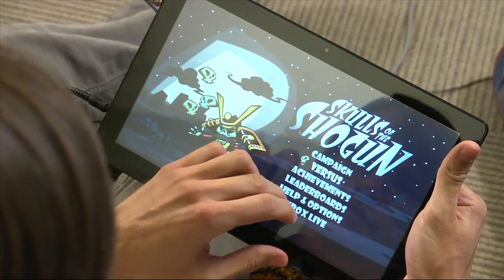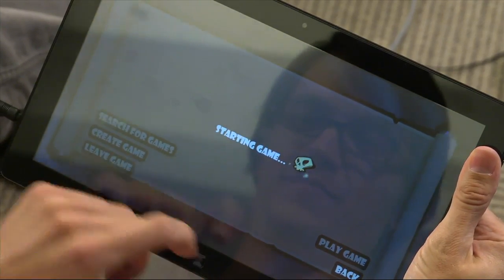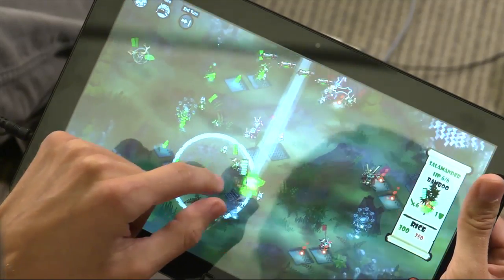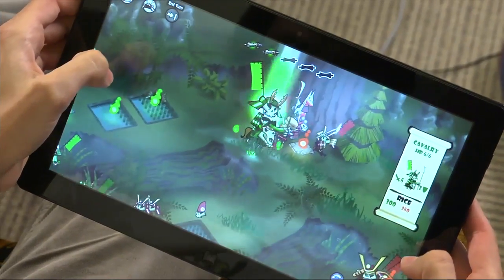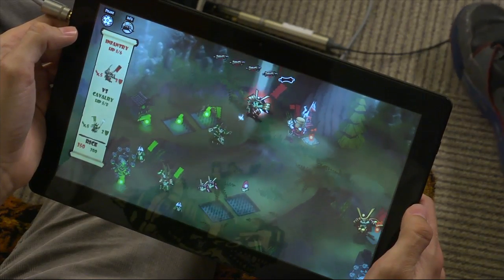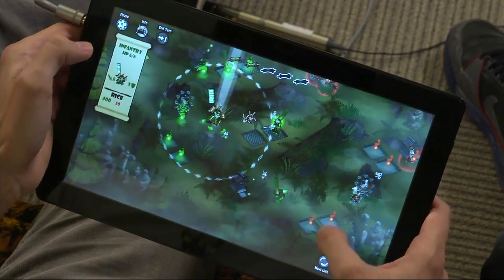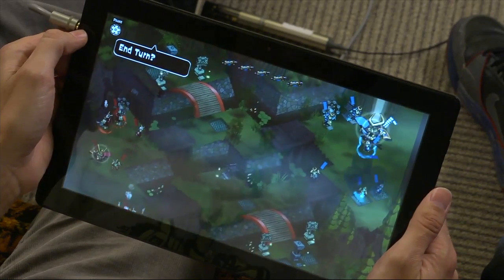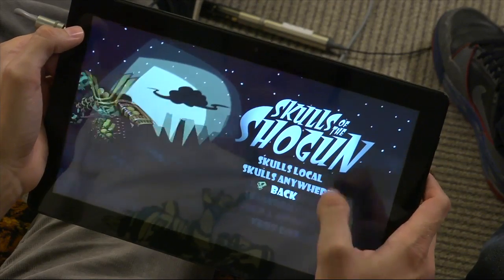Skulls of the Shogun on Windows 8 Tablet: Giant Bomb Quick Look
Developers of the Microsoft Surface launch game drop by to show touch controls and asynchronous play.